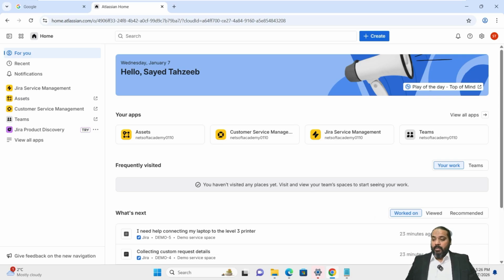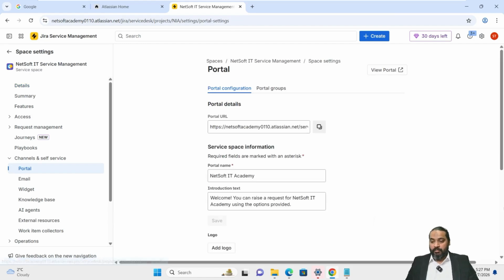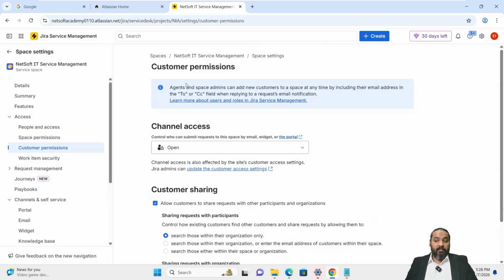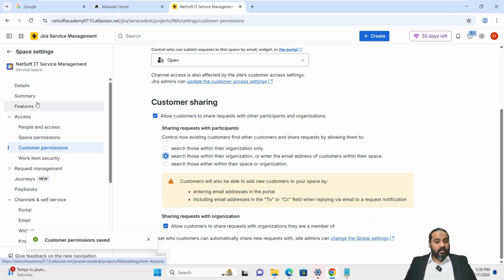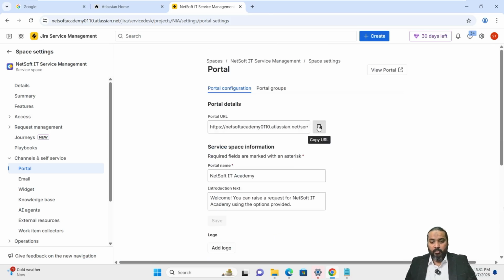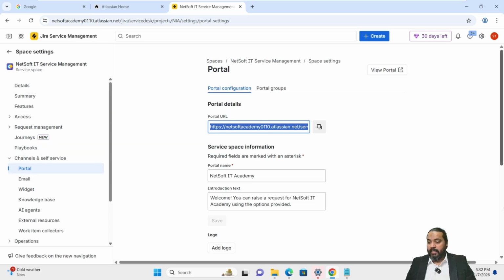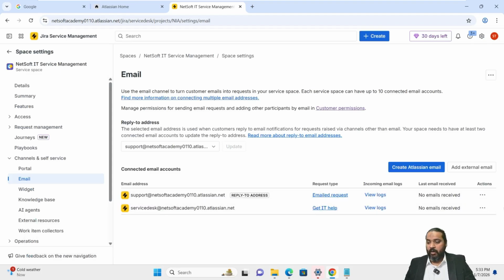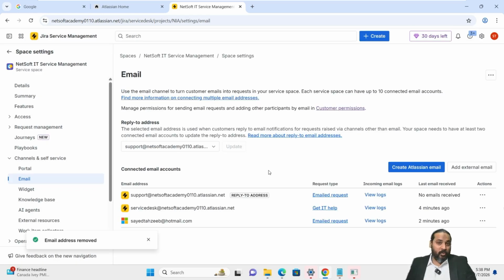Jira Administration for Cloud - Customizing Customer Portal and Managing Email - Lab 11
In this episode we discuss: How to customize the Customer Portal in Jira Service Management, configure portal branding, permissions, announcements, and manage Atlassian & external email channels. Learn step-by-step email setup, portal access control, and best practices used by IT Service Desk teams at NetSoft IT Academy.